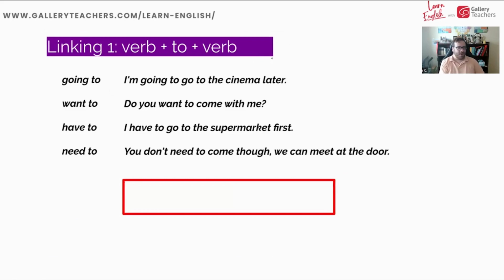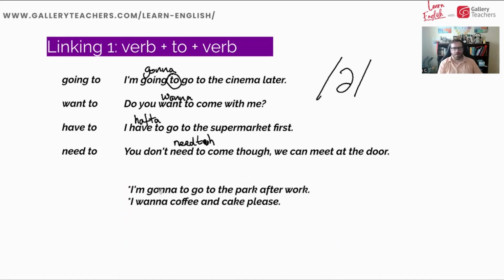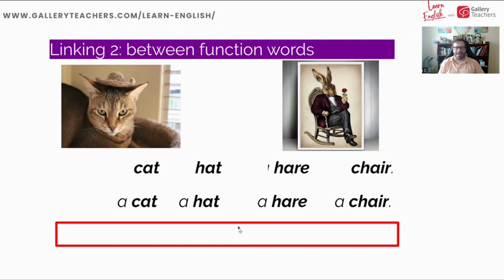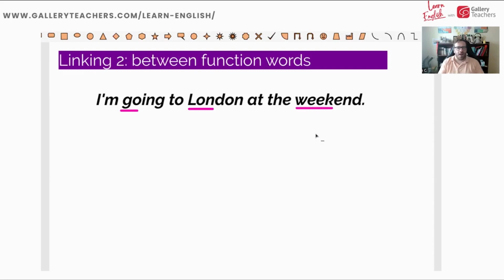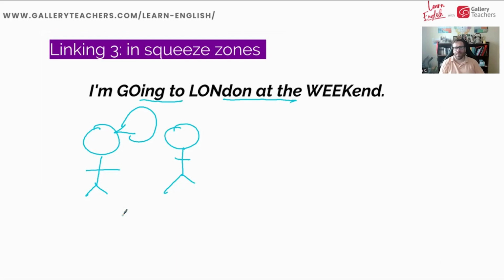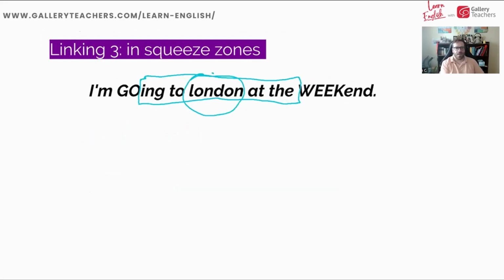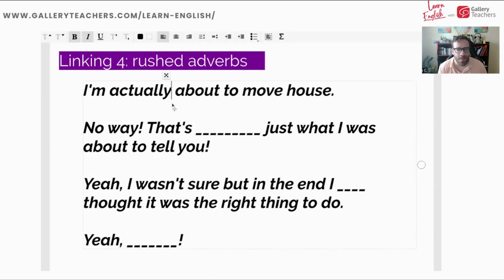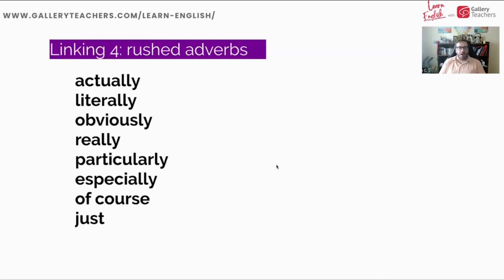How to use linking in fast speech | English with Ben | Learn English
You’ve probably heard of dontcha, wanna or gonna, but do you know how to link your sounds when you speak quickly? Join us for this session and find out the rules for linking sounds in fast speech.